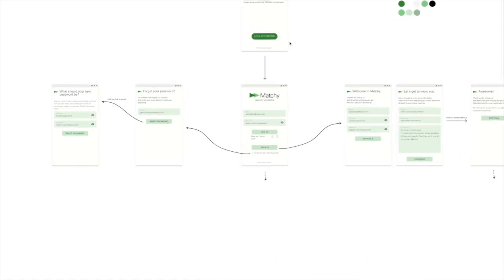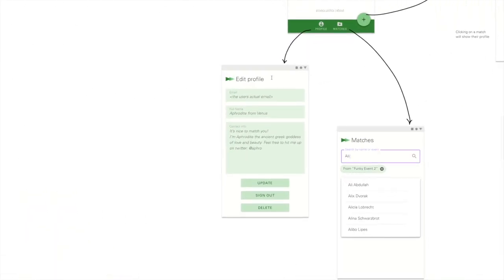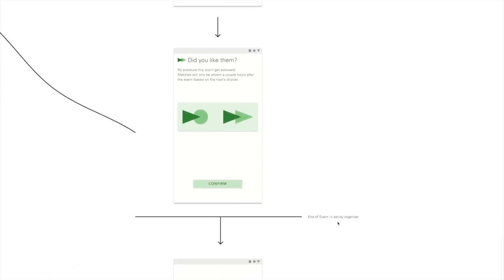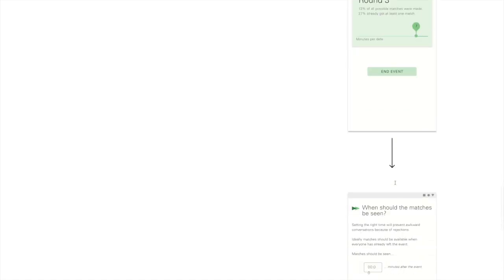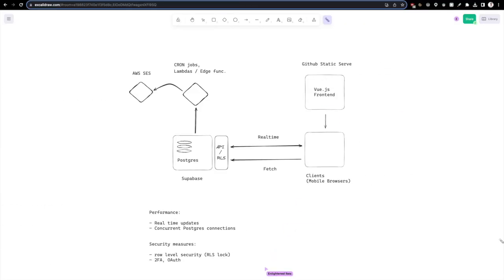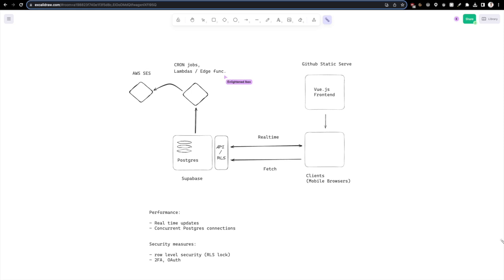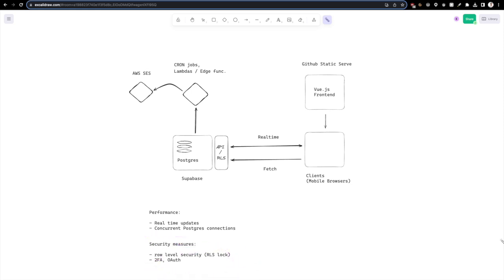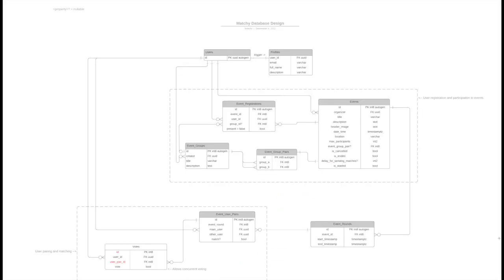Matchy - Speed friending app demo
a demo of our little speed friending app (Github: @matchyOrg/matchy/)